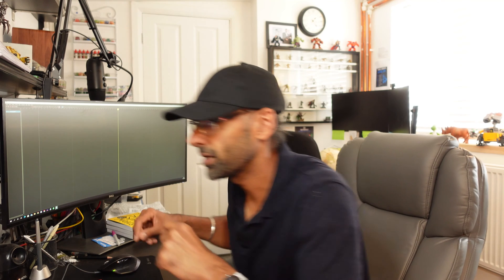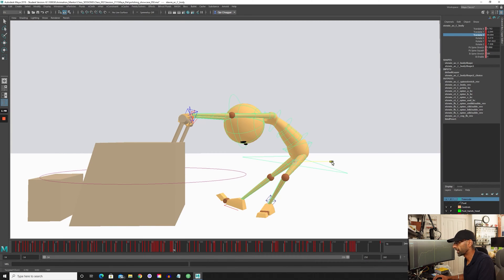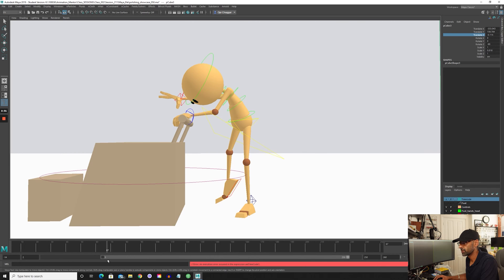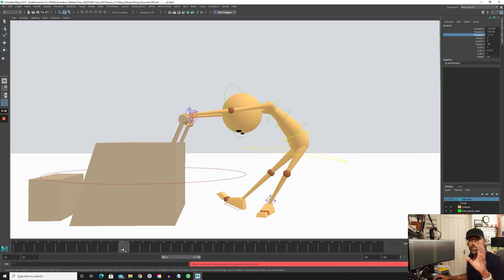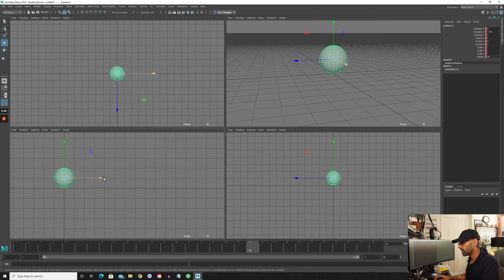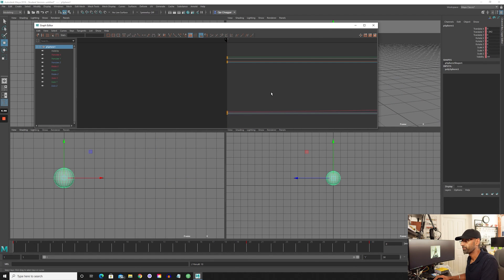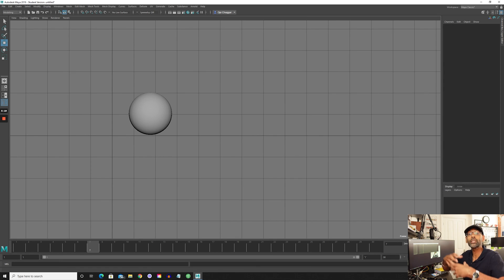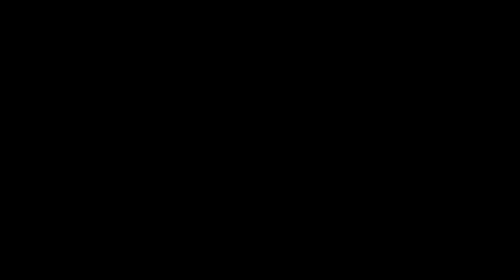Overshoots In Animating - Quick Tutorial